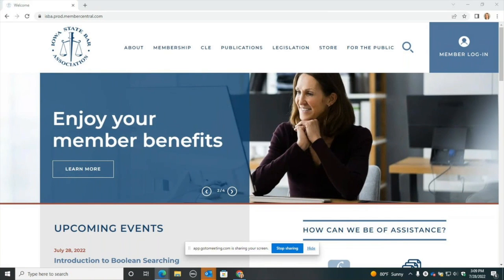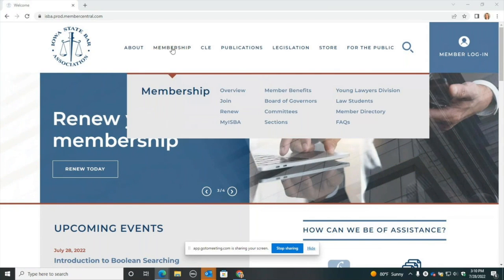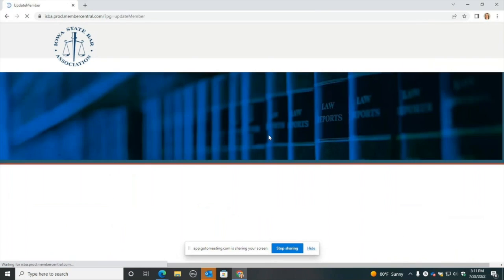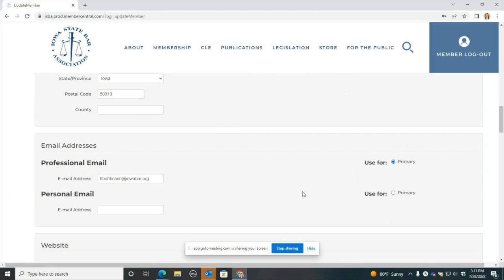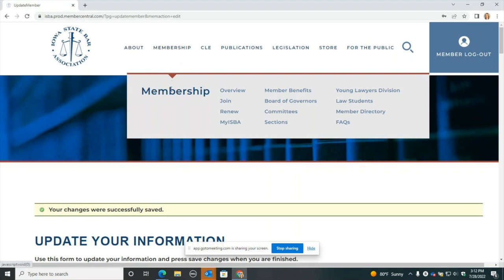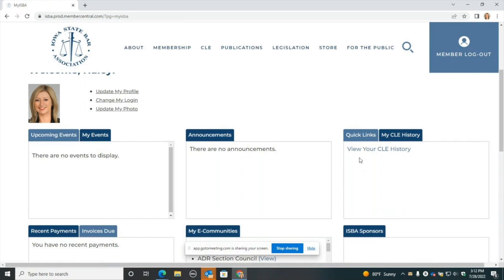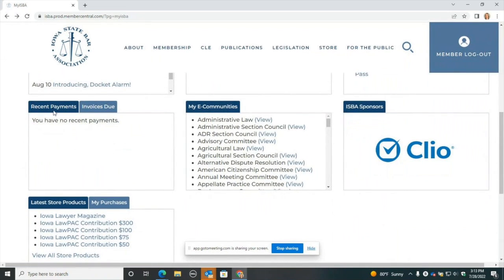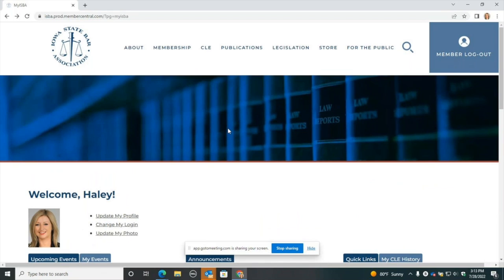How to Update Your Member Profile on the New ISBA Website